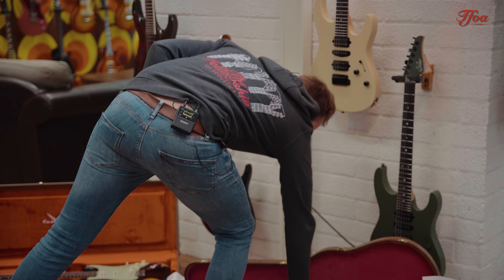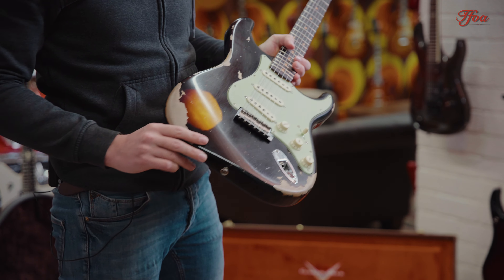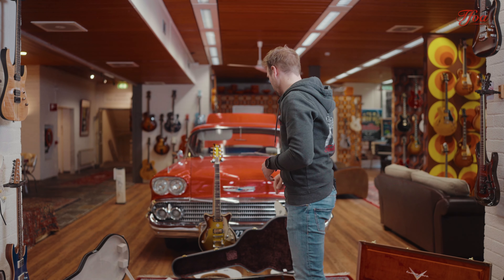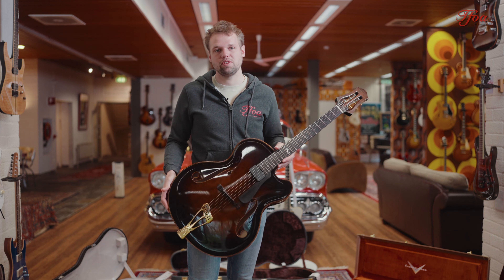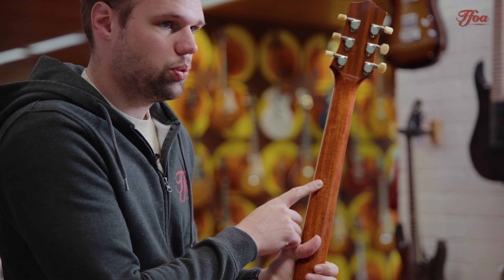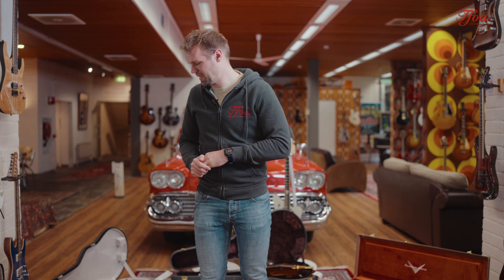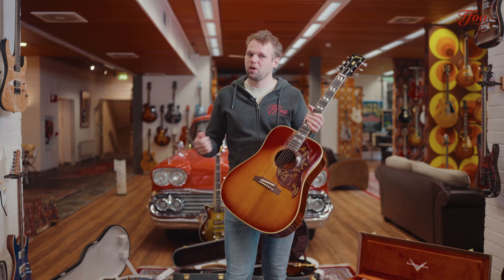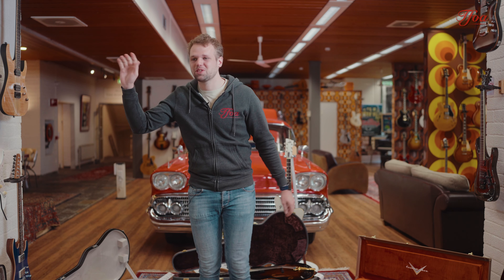1961 Gibson Hummingbird & Collings I35LC Pelham Blue | New Arrivals #260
🎸 A Gibson Hummingbird from its introduction year, a TV Yellow Les Paul, a Sharpach archtop and more! Coen has got 5 really cool guitars to show you this week!

00:00 - Intro
00:20 - Gibson TV Yellow Specs
00:54 - Gibson TV Yellow Demo
01:20 - Fender Strat Specs
01:58 - Fender Strat Demo
02:49 - Theo Scharpach Specs
03:22 - The Scharpach Demos
04:15 - Collings I35LC Specs
05:29 - Collings I35LC Demo
06:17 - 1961 Specs Gibson Hummingbird
07:21 - Gibson Hummingbird Demo
08:01 - See ya!

"New Arrivals" every Friday @ 16:00! / New video every Tuesday @ 16:00!

Want more TFOA? Check out the links below to see where you can find us.

More guitar goodness with less talking and more playing?